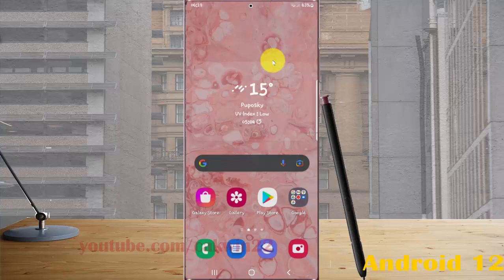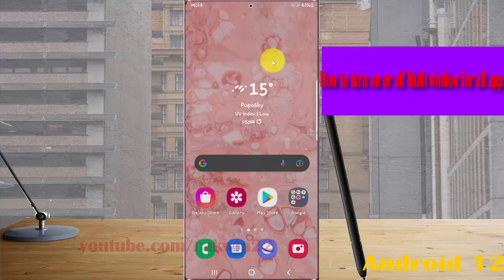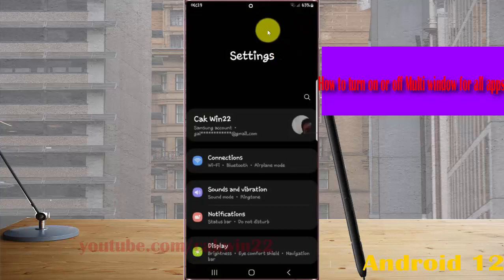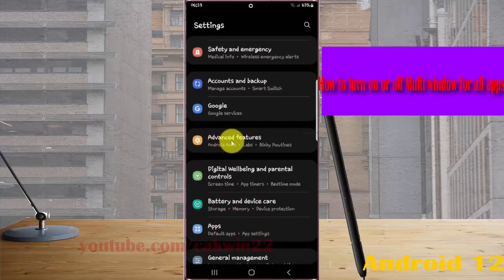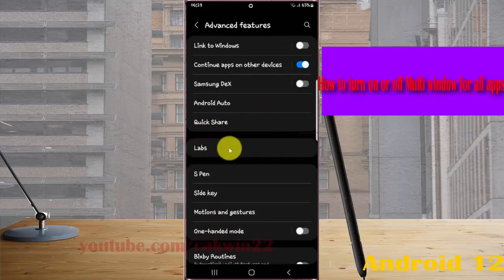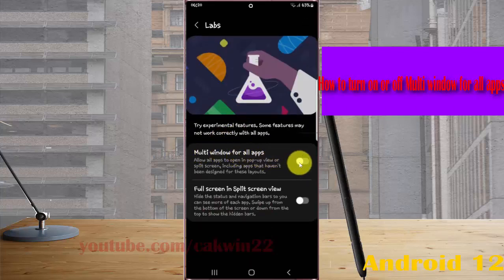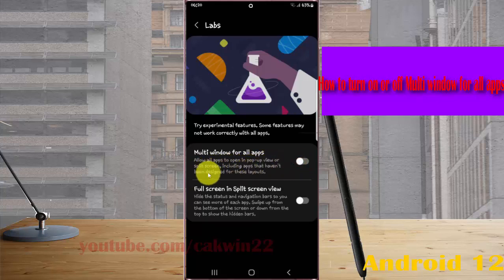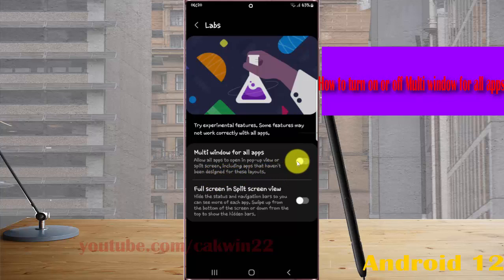Samsung Galaxy S22 Ultra : How to turn on or off Multi window for all apps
In this video, you will find the steps on How to turn on or off Multi window for all apps in Samsung Galaxy S22/S22+/S22 Ultra.  This video uses Samsung Galaxy S22 Ultra SM-S908E/DS International version runs with Android 12